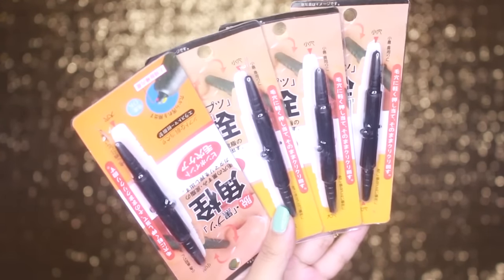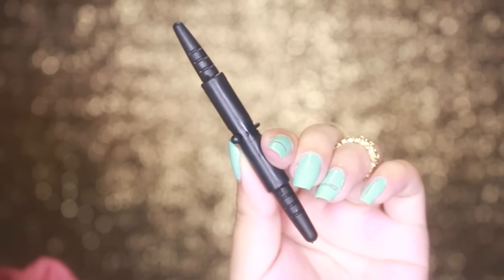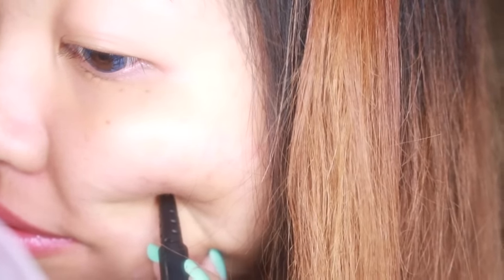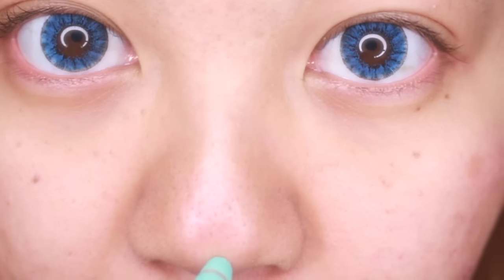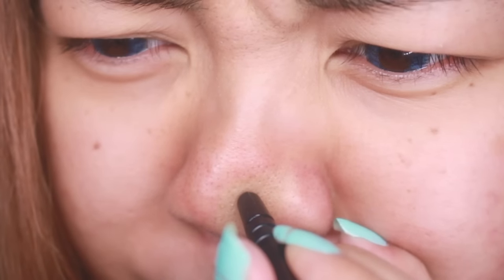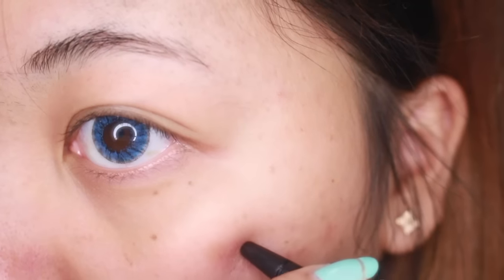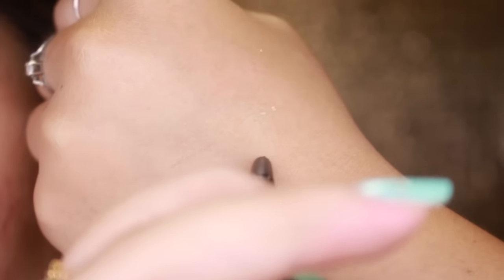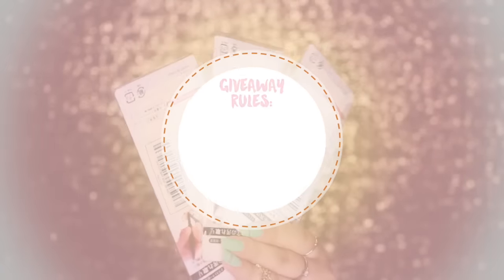WEIRD BLACKHEAD TOOL REVIEW | GIVEAWAY!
♡ LIKE FOR MORE "TRY IT WITH FEI" VIDEOS!

2. Comment your Instagram OR Twitter!

~ P R O D U C T :
▽ BLACKHEAD STICK REMOVER $0.82